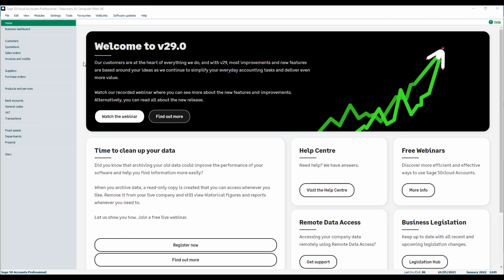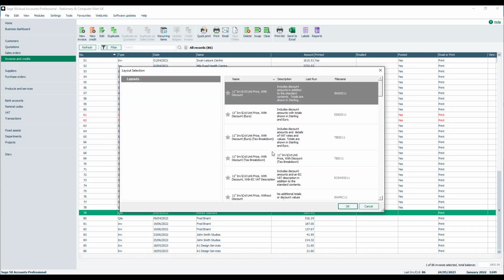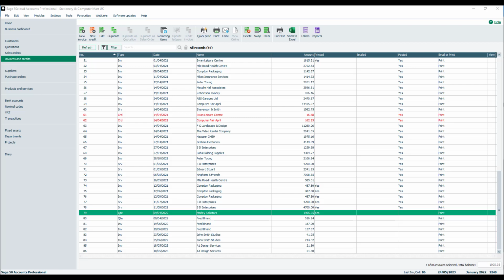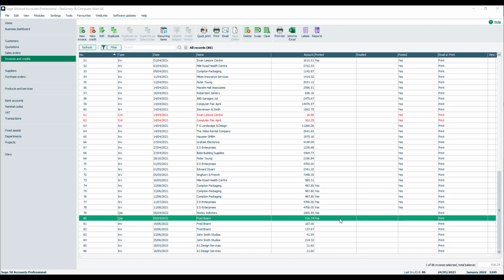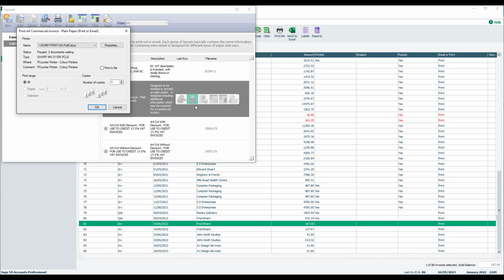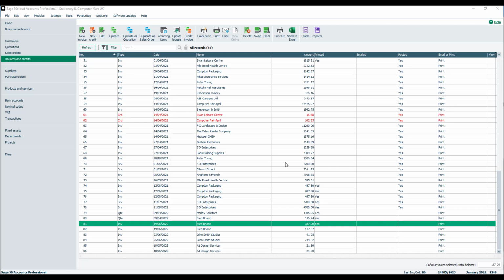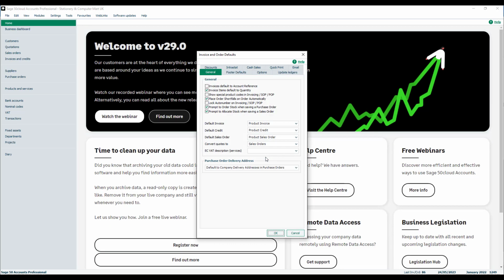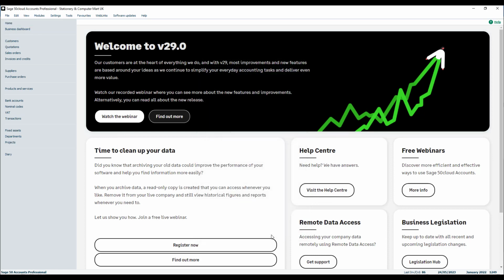Sage 50 Accounts (UK) - Quick print